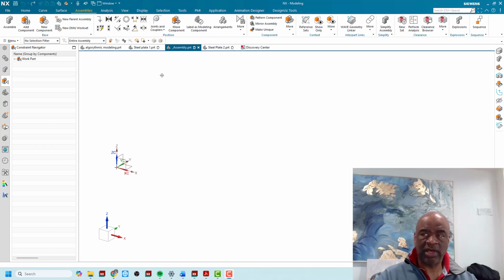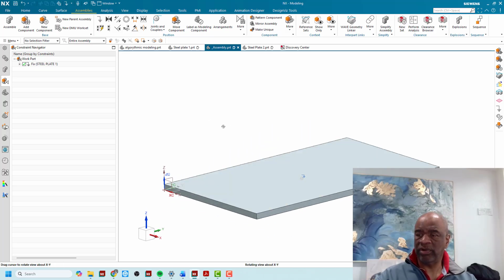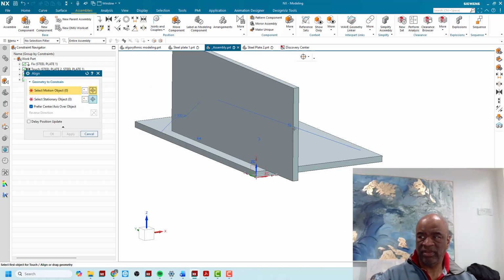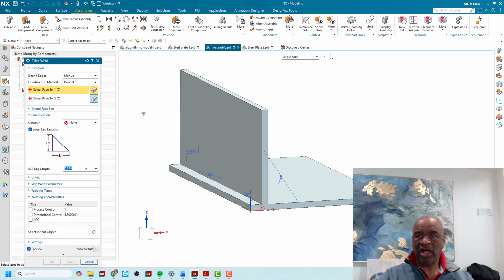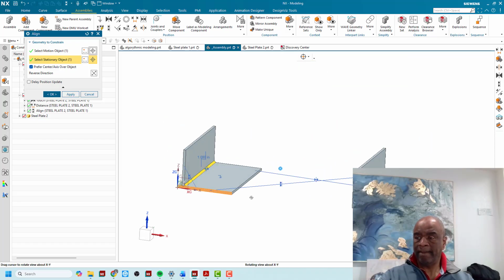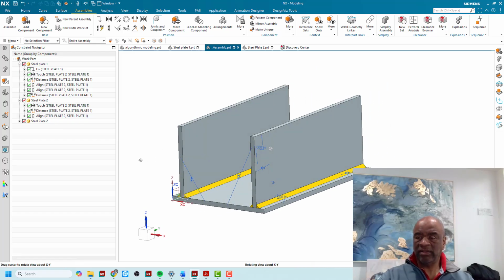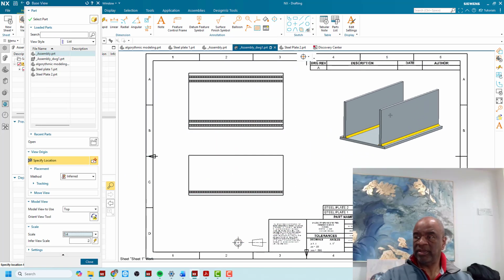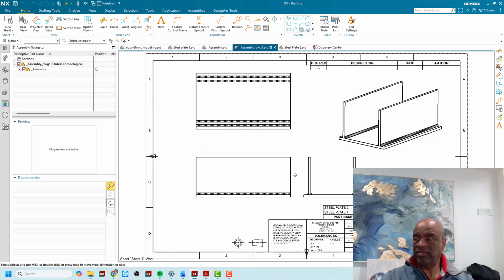How to use the Weld tool on a simple assembly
This video details the weld tool in the context of an assembly